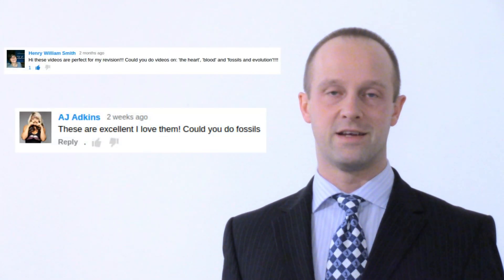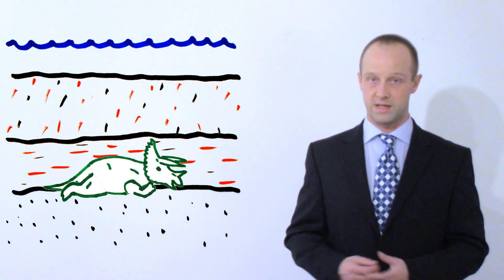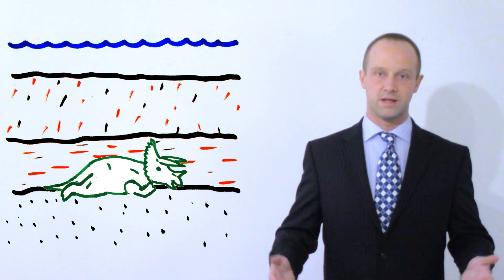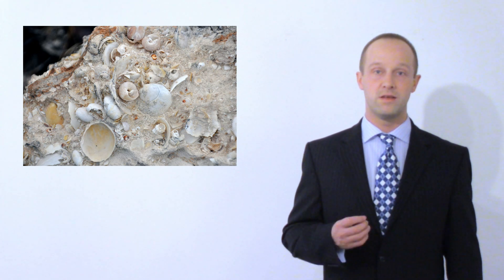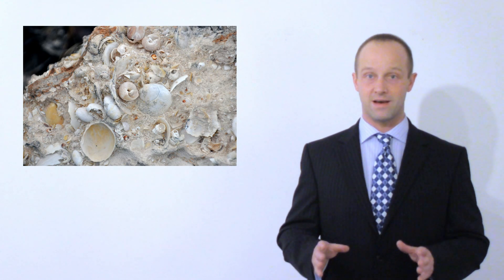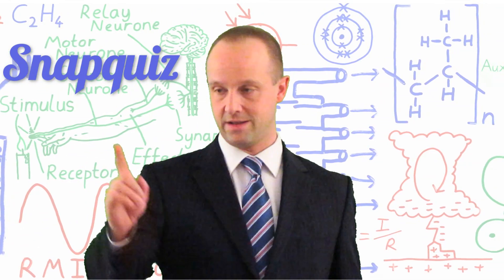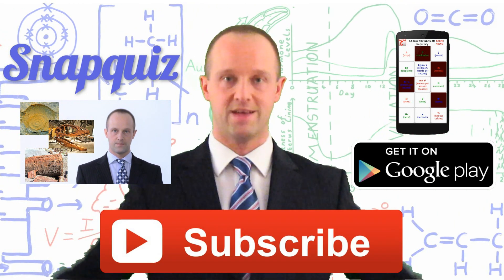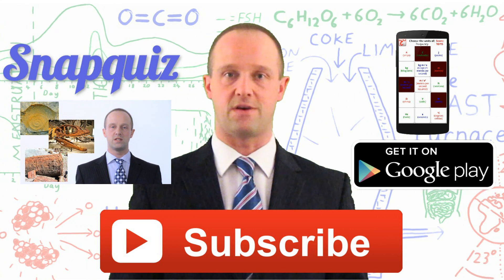Fossils (part 2) - Biology - Science - Get That C In your GCSE and IGCSE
A secondary education revision video to help you pass your Science GCSE.  Let Mr Thornton simplify how fossilisation works - it's easy when you know how!  No unnecessary information, just the stuff you need to know for GCSE Science revision, in a short, sweet video, to make sure you Get That C In your GCSE and IGCSE!

Mollusc-rich fossiliferous limestone (Cockburn Town Member, Grotto Beach Formation, Upper Pleistocene; near shoreline of Moon Rock Pond, San Salvador Island, Bahamas) 4 by James St. John